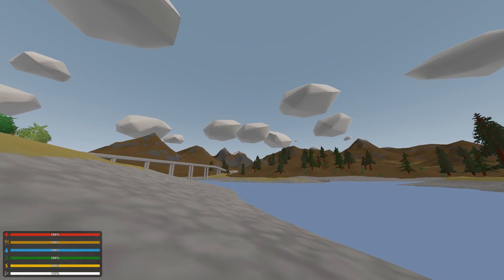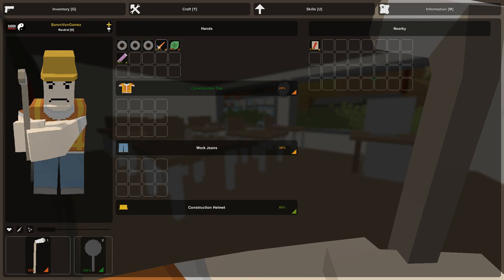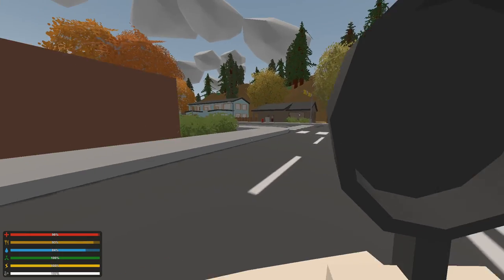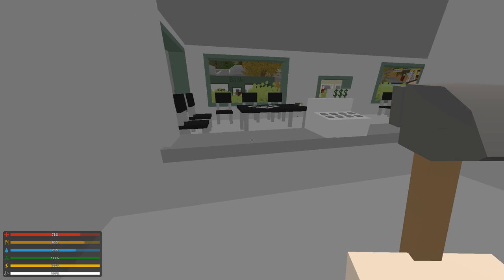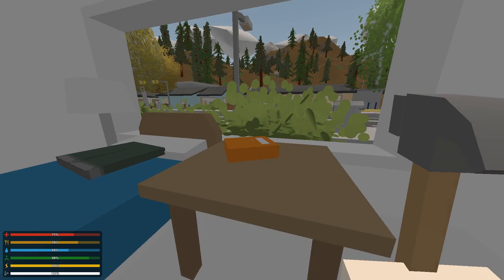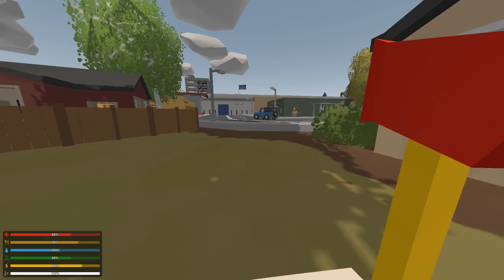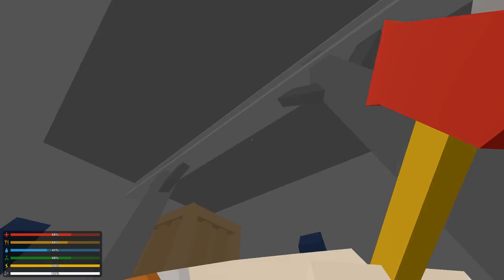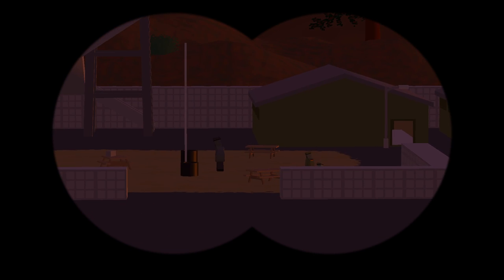ZOMBIES INVADE Top Secret Government MILITARY BASE! (Unturned Gameplay - Germany Map Update Part 1)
Let's Play Unturned Germany Map Part 1 - In Unturned we Explore the Secret German Military Base & Space Shuttle (Unturned 3 Ep 1)

About Unturned:
You're a survivor in the zombie infested ruins of society, and must work with your friends and forge alliances to remain among the living.

STAY UNTURNED
You're one of the few not yet turned zombie. Keeping it that way will be a challenge.

Go in guns blazing and attract the attention of everything, living and dead.
Take a subtle approach sneaking around and making use of distractions.
Confront and learn to counter special abilities ranging from invisibility to fire breathing to lightning attacks.

STRUGGLE AGAINST NATURE
Zombies aside nature does plenty to make life hard.

Forage wild fruits and vegetables.
Hunt animals for pelts and meat, or in some hostile environments become the prey.
Fish for food and garbage.
Plant a crop and make sure it gets rain.
Seek warmth and take shelter from blizzards.

DEAL WITH OTHER PLAYERS
Friend or foe there's a lot of interesting people online.

Arrest bandits with handcuffs and blindfold them as a non-lethal strategy.
Fight with every kind of weapon under the sun - swords, machine guns, snipers, missiles, landmines - you name it.
Raid enemy encampments using charges and detonators and steal their loot.
For pure PvP play arena mode in a last man standing battle to the death, or PvE for peaceful cooperation.
Roleplay servers encourage everyone to stay in character and tell a story together.

HELP THE NEW SOCIETY
Plenty to do even if you're offline or going solo.

Meet, talk and trade with NPCs.
Complete quests to aid NPCs and progress the story.
Fend off waves of the undead to clear hordes.
Secure airdropped supplies.
Gear up with gasmasks to scout radioactive deadzones.

FORTIFY YOUR STRONGHOLD
Somewhere to kick back and chillax or a hideout to direct your gang, whatever floats your boat (in this case sometimes literally).

Build with barricades, furniture, traps, machinery and more.
Board up the windows of existing structures to survive the night.
Craft an entirely new structure from supplies you collect.
Turn your vehicle into a moving fortress by building on it.

TRAVEL BY LAND, AIR AND SEA
Roll out in style with a fully stocked garage.

Land vehicles including tanks, quads and snowmobiles.
Air vehicles from helicopters to seaplanes to fighter jets.
Sea vehicles such as jetskis and hovercraft.
Maintain your vehicles with tires, batteries and fuel.

EXPLORE MASSIVE WORLDS
With 5 officially developed and 1 curated community created sandbox map there's a wide variety of locations to discover:

Prince Edward Island (PEI)
The Yukon
Washington
Russia
Hawaii
Germany

MOD EVERYTHING
From the ground up Unturned was designed for modding.

Download player created content ranging from guns to vehicles to huge levels from the workshop, and upload your own.
Build custom maps using the in-game level editor. All of the official maps were created with the same free public tools and their assets are open for you to use.
Write plugins using built-in or strong third party systems.
Get your apparel and skins upvoted in the workshop for consideration to be accepted and sold.
Team up with other modders and put together your own update for consideration to be officially adopted.

Baron